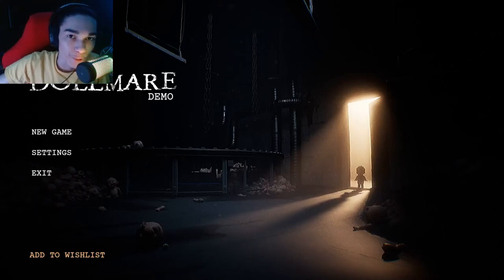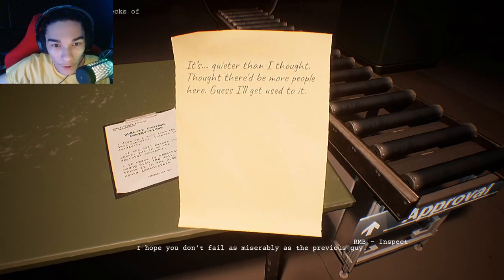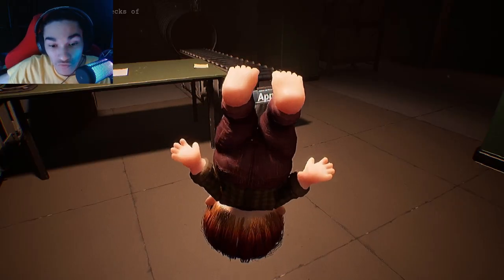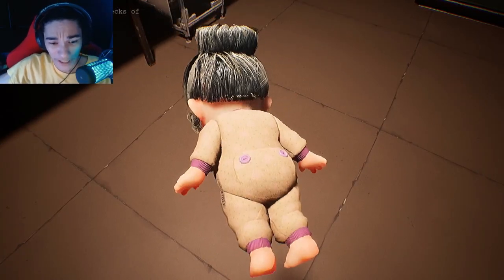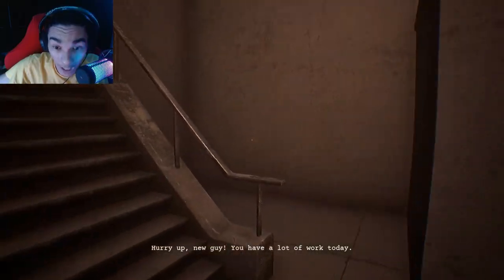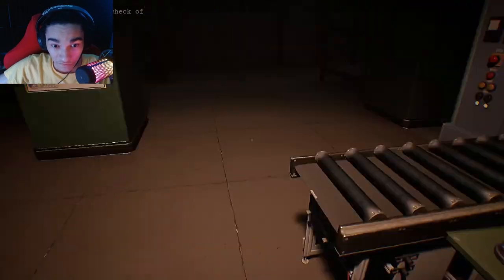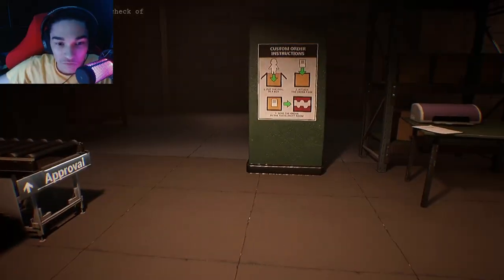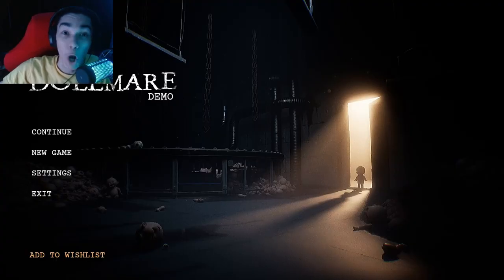ASSEMBLING SCARY DOLLS | Dollmare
Hello everybody, TheRepublicGamer here and in todays video i will be playing a horror game called Dollmare. I worked at a toy factory assembling the dolls, however one of them came out creepy... Anyways enjoy the video...